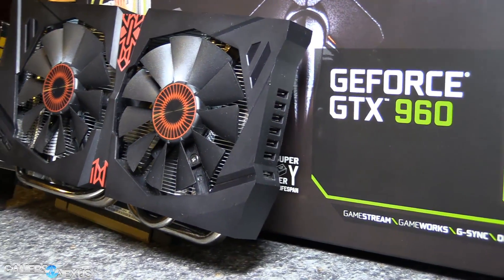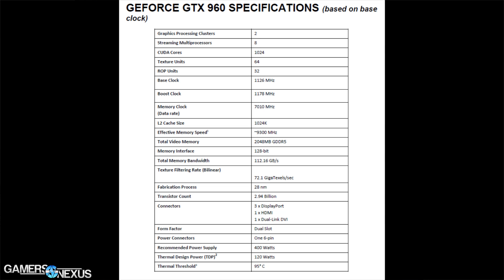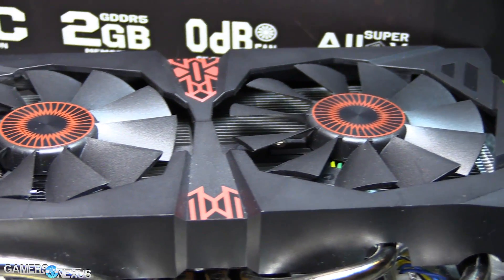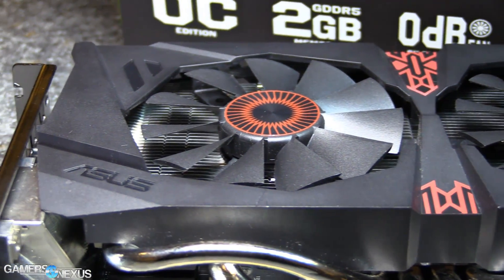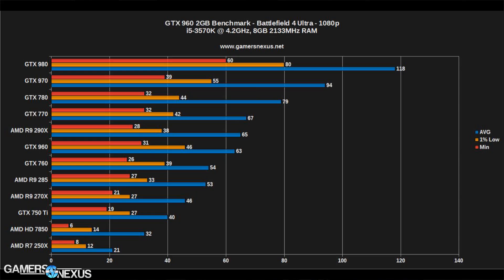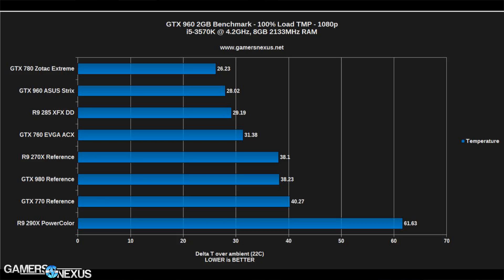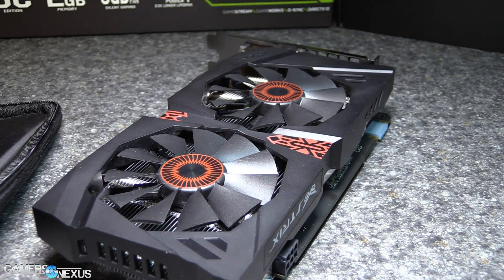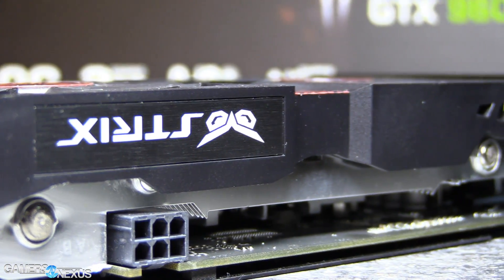NVidia GTX 960 vs. 970, 285 Benchmark & Review - FPS Tests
This benchmark tests the brand new nVidia GeForce GTX 960 GPU, a direct competitor to the R9 285 and a replacement of the GTX 760. Full FPS results & more in the article